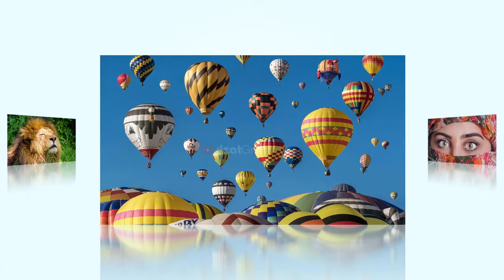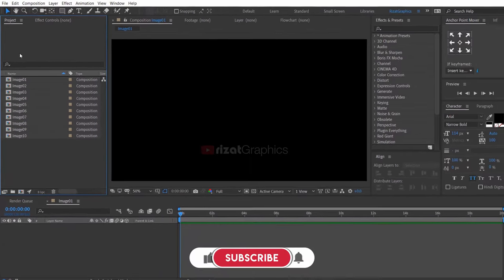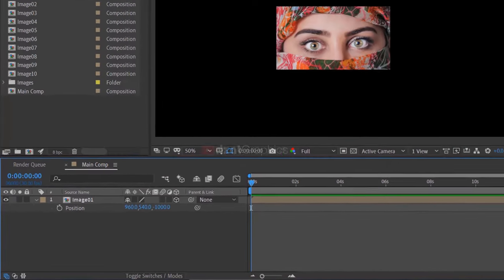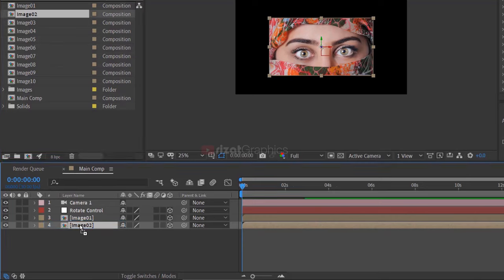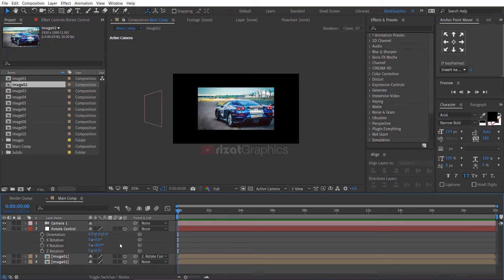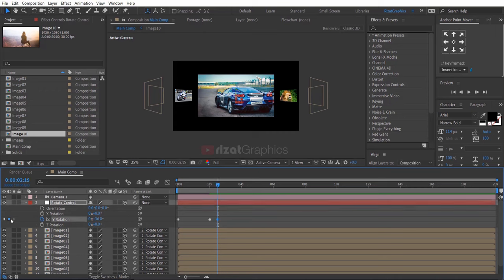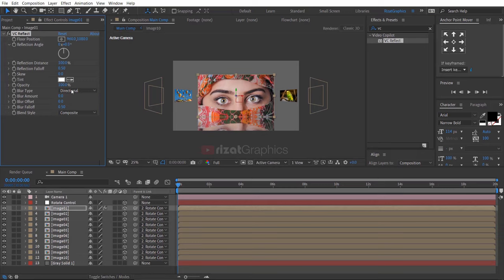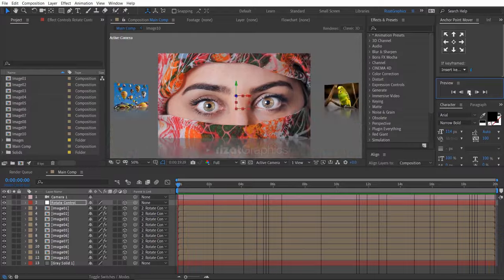After Effects Tutorial: Image Carousel Slideshow Tutorial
In this tutorial, you will learn to create an Image carousel in Adobe After effects. This is a fast and amazing tutorial. After watching this tutorial, you will be able to create your own 360 degrees image sideshow. You can search and install the plugin VC Reflect by Video Copilot.